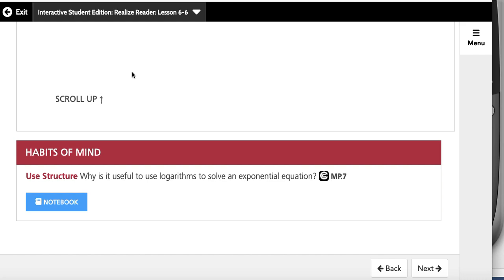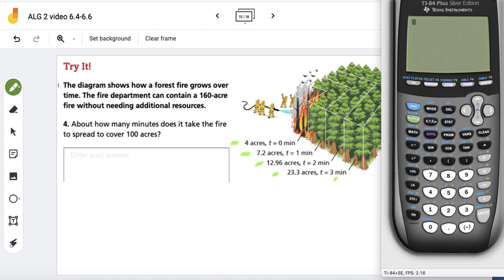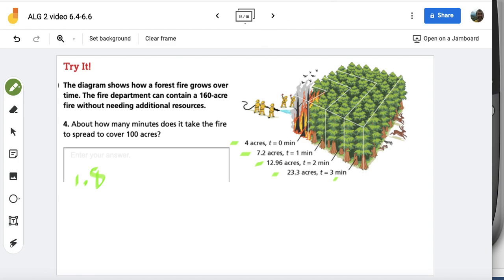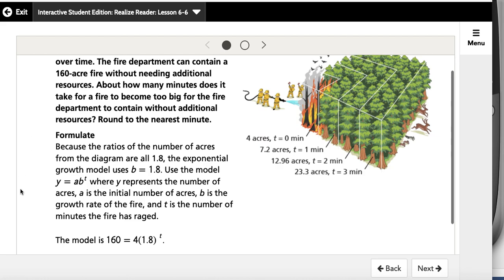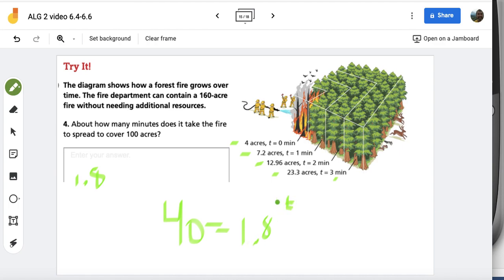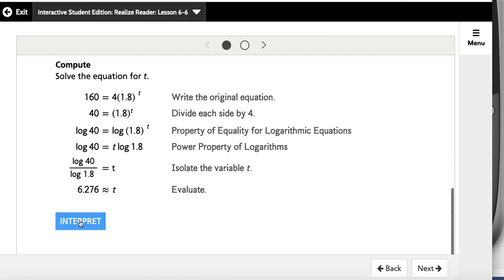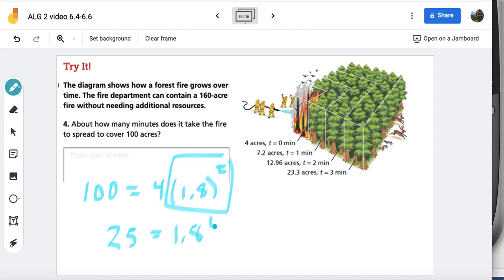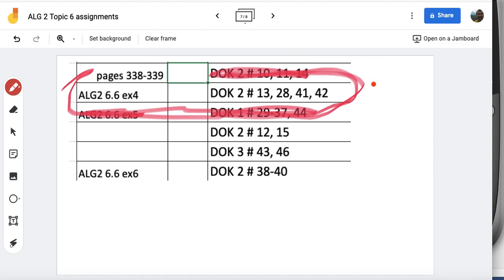ALG2 6 6 ex4